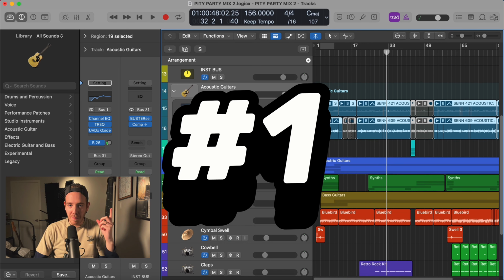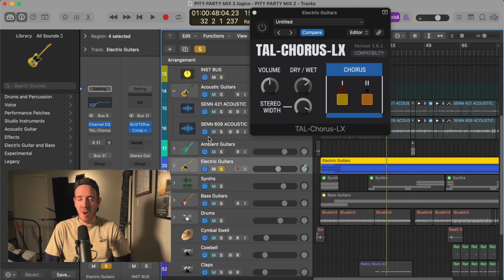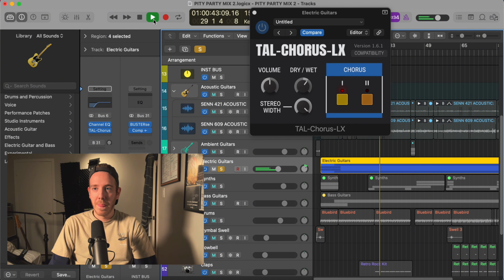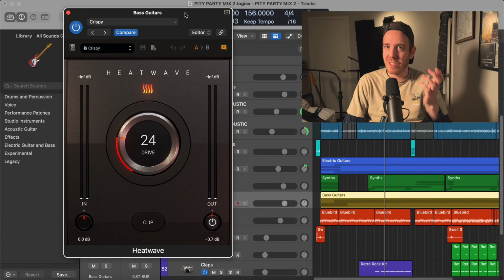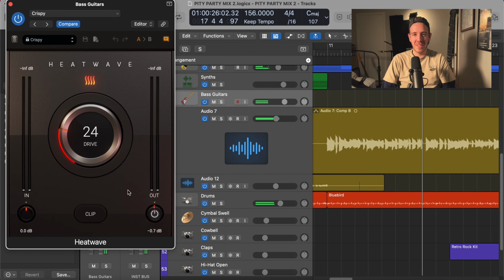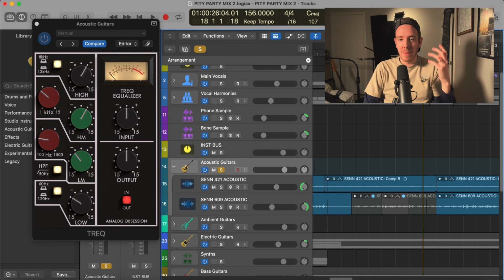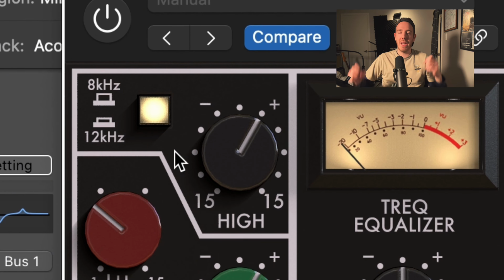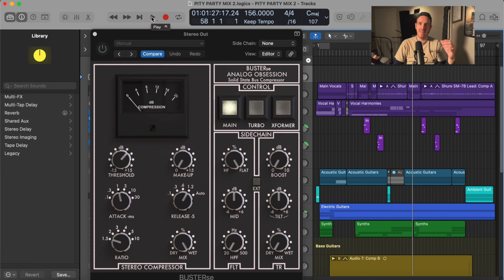Do You Have These KILLER Free Plugins?!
3 of the best free plugins on the market today! (+ a couple bonuses!)